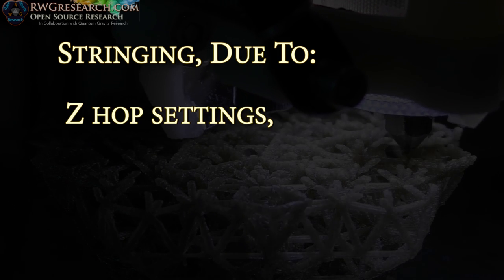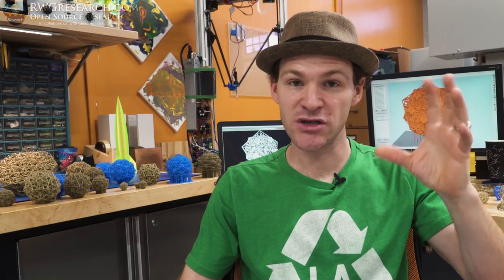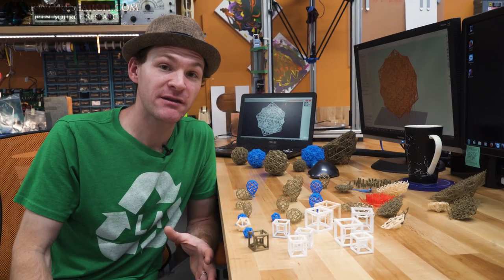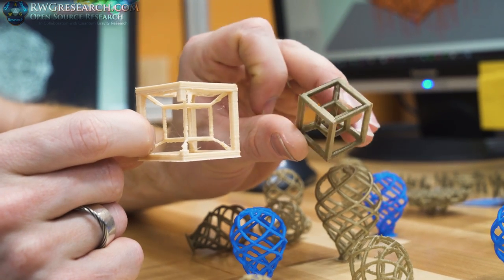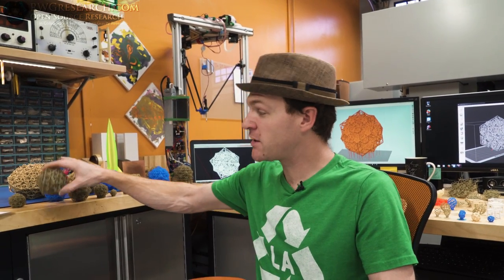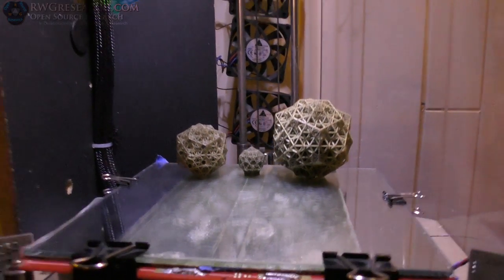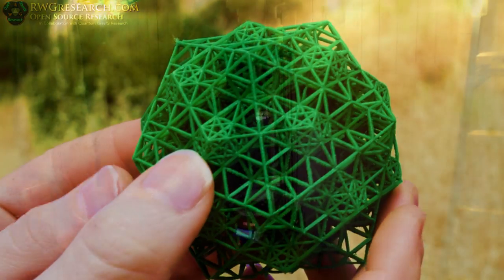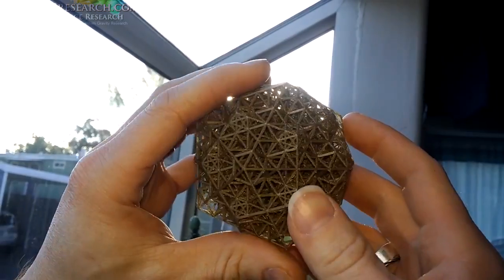QSN - 3D Printer Torture Test Art.My Challenge to the 3D Printing Community!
Challenge excepted? I hope I'm not the only person to get this to work :)

God Bless,

~Russ Gries

My Equipment:

for recording:

Gopro Hero 4 silver ( borrowed :) ) :

Panasonic HC-VX981K:

With VW-W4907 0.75X Wide Angle lens:

Nikon ME-W1 Bluetooth:

Azden SGM-990:

Asus GL551JM-DH71: